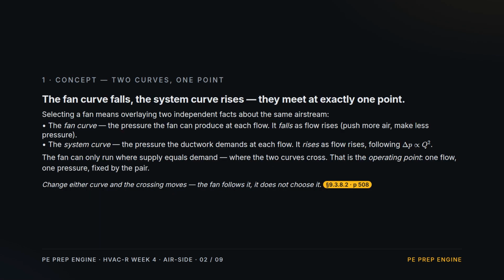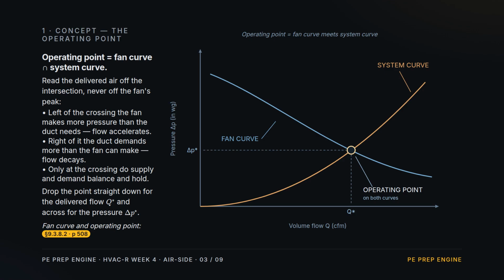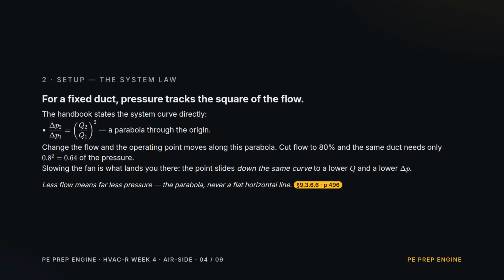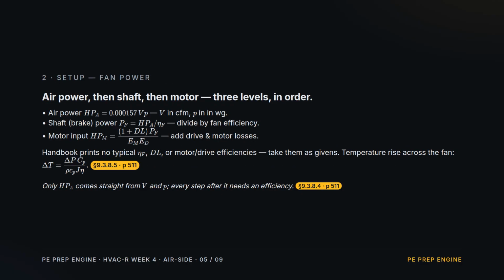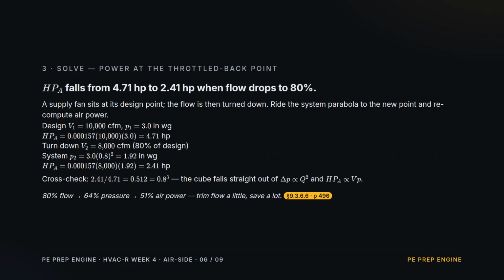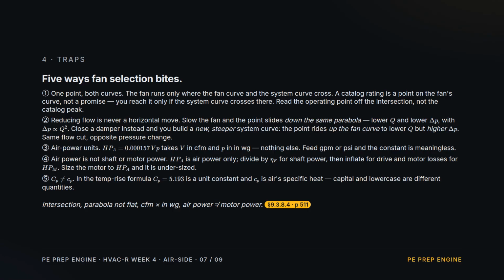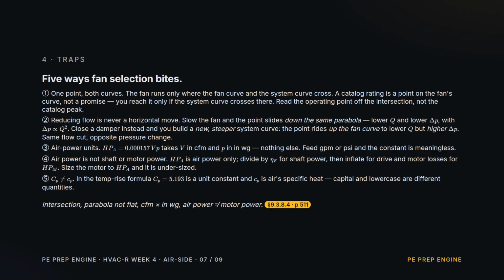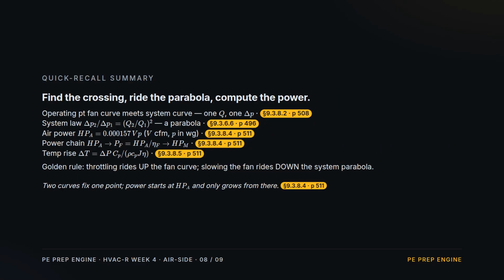Fan Selection & the Operating Point — PE Mechanical HVAC & Refrigeration Week 4 (Lesson 04 of 10)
• A fan never simply delivers its catalog flow — it delivers wherever its falling fan curve crosses the ductwork's rising system curve. That single crossing is the operating point: one flow Q*, one pressure Δp*. Left of it the fan makes more pressure than the duct needs and flow accelerates; right of it the duct demands more than the fan can make and flow decays.
  • The system law is printed directly: Δp₂/Δp₁ = (Q₂/Q₁)², a parabola through the origin. Change the flow and the operating point slides along that parabola — cut flow to 80% and the same duct needs only 0.8² = 0.64 of the pressure.
  • Fan power comes in three levels, in order: air power HP_A = 0.000157 V p with V in cfm and p in in wg; shaft (brake) power P_F = HP_A/η_F; motor input HP_M = (1 + DL) P_F/(E_M E_D). The handbook prints no typical η_F, DL, or motor/drive efficiency — take them as problem givens. Fan temperature rise is ΔT = ΔP C_p/(ρ c_p J η).
  • Worked problem: a supply fan at 10,000 cfm and 3.0 in wg gives HP_A = 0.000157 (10,000)(3.0) = 4.71 hp. Turn down to 8,000 cfm (80%), ride the parabola to p₂ = 3.0 (0.8)² = 1.92 in wg, and HP_A = 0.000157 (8,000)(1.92) = 2.41 hp. Cross-check: 2.41/4.71 = 0.512 = 0.8³ — the cube falls straight out of Δp ∝ Q² and HP_A ∝ V p.
  • The signature trap: reducing flow is never a horizontal move. Slow the fan and the point slides DOWN the same parabola to lower Q and lower Δp; close a damper instead and you build a new, steeper system curve so the point rides UP the fan curve to lower Q but HIGHER Δp — same flow cut, opposite pressure change.
  • More traps: read the operating point off the intersection, not off the catalog rating or the fan's peak; the 0.000157 constant only accepts cfm and in wg, never gpm or psi; air power is not shaft or motor power, so a motor sized to HP_A is under-sized; and in the temperature-rise formula capital C_p = 5.193 is a unit constant while lowercase c_p is air's specific heat.

  • §9.3.8.2 · p 508 — fan curve and the operating point where the fan and system curves intersect.
  • §9.3.6.6 · p 496 — the system-curve law Δp₂/Δp₁ = (Q₂/Q₁)², used to move the operating point when flow changes.
  • §9.3.8.4 · p 511 — fan air power HP_A = 0.000157 V p and the power chain to shaft power P_F and motor input HP_M.
  • §9.3.8.5 · p 511 — temperature rise across the fan, ΔT = ΔP C_p/(ρ c_p J η).

This is lesson 04 of 10 in the HVAC & Refrigeration — Week 4 (Air-Side) course. Lessons are sequenced — start at Lesson 00 if you're new.